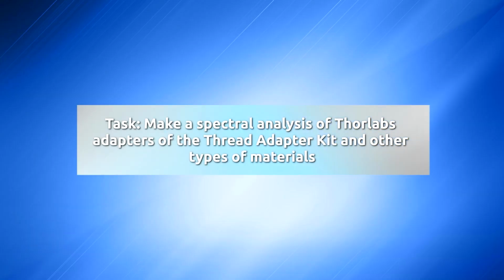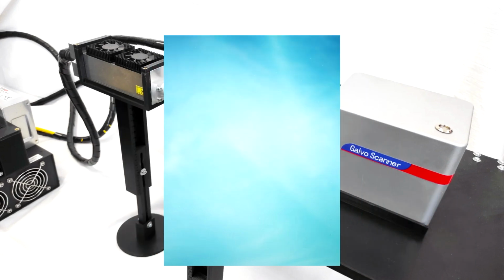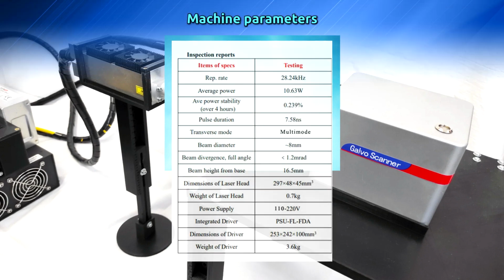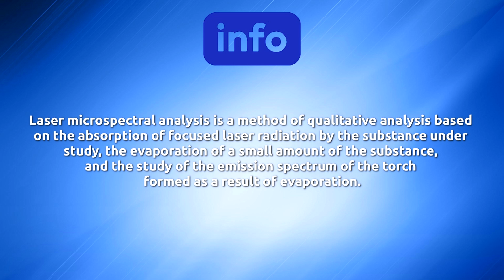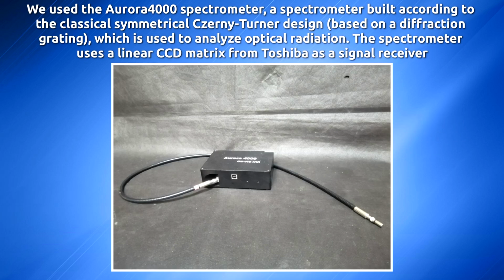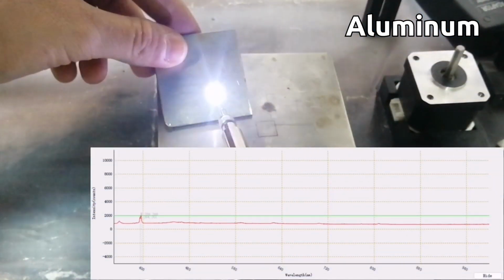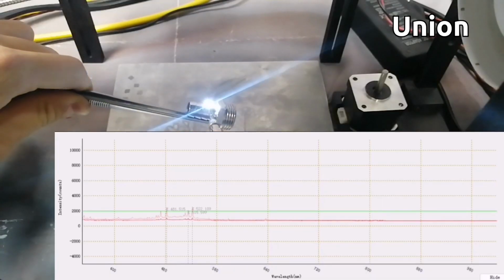How to check the material using Endurance 1064 nm laser with a spectrometer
All you need to know about how to make LIBS testing using Endurance DPSS laser and a spectrometer Aurora 4000